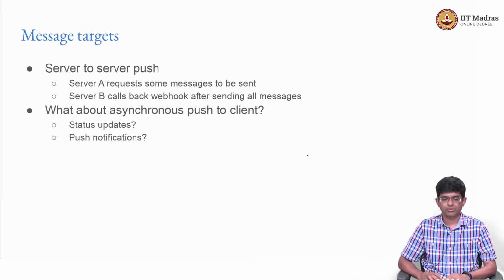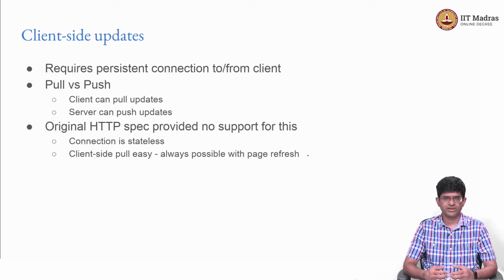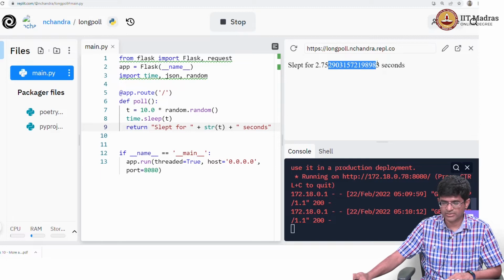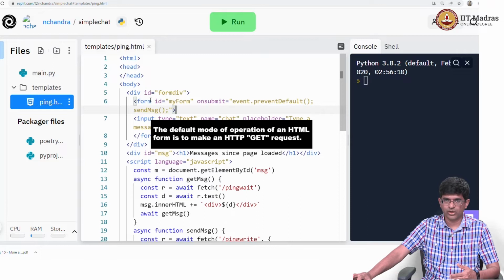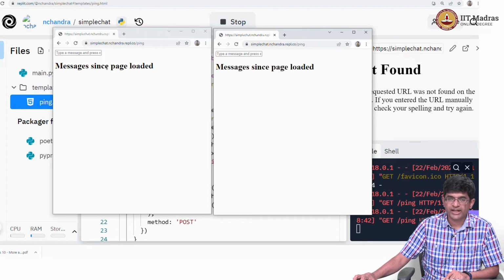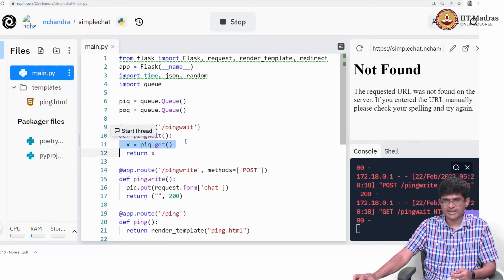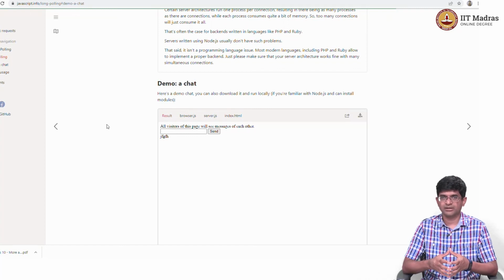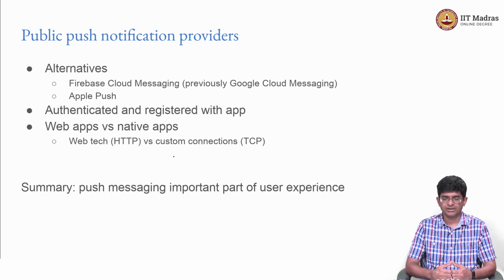Push to Client